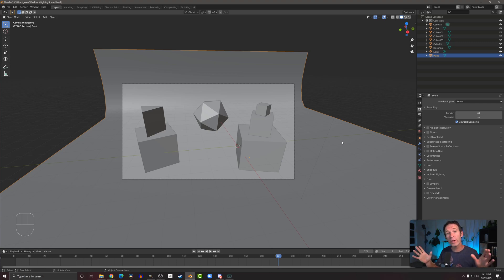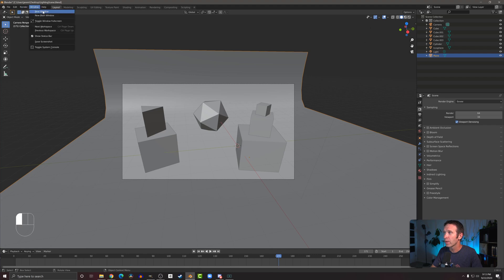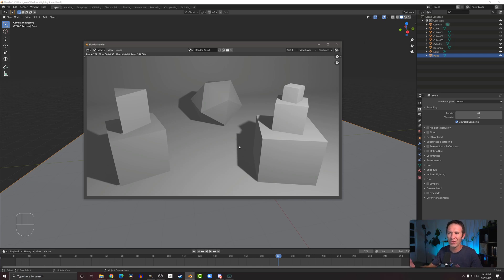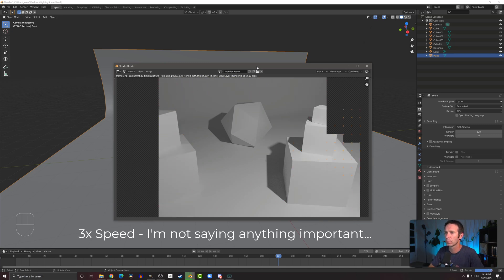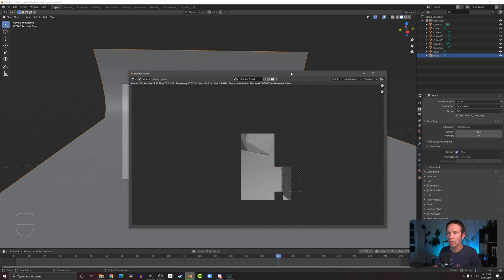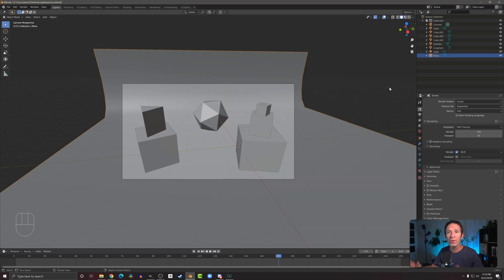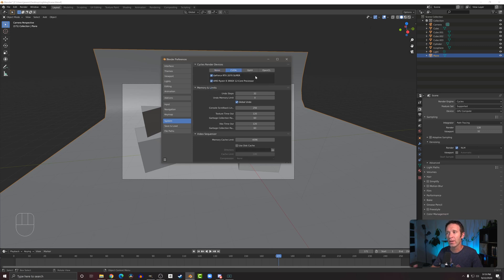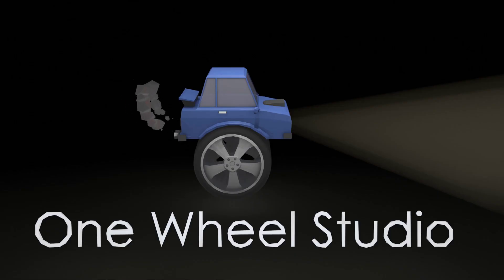Rendering Images and Render Engines in Blender 2.9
Render your low poly model into an image with either the Eevee or Cycles render engine in Blender 2.9. Each engine has a trade off and both can work for low poly art.

0:00 Intro
0:12 Render Engines
0:40 Rendering an Image (Eevee)
1:40 Changing Render Engines
1:55 Rendering an Image (Cycles)
2:30 Fixing Noise in Cycles
3:35 Use your GPU
5:00 THE END